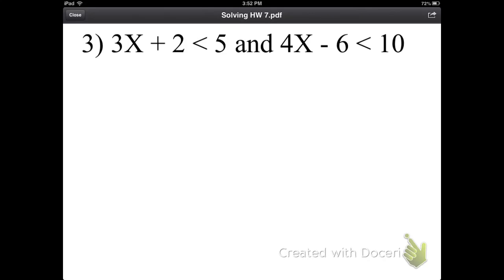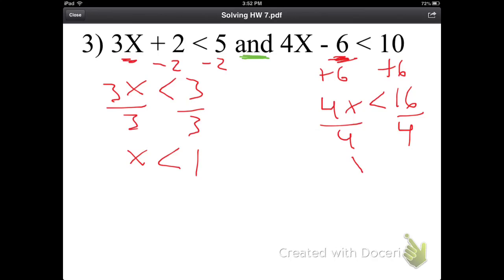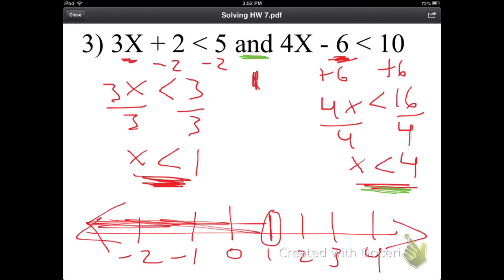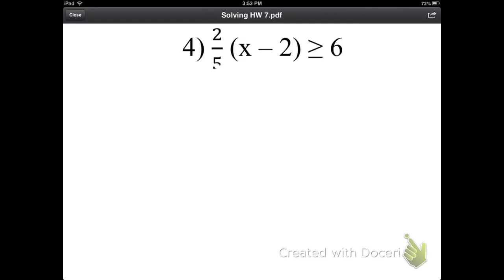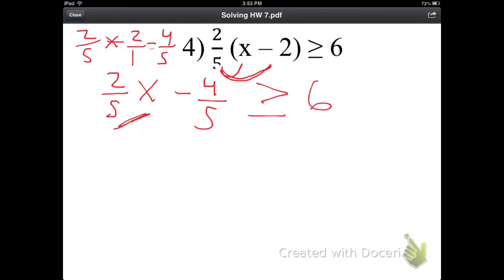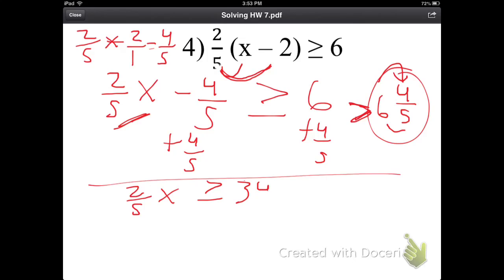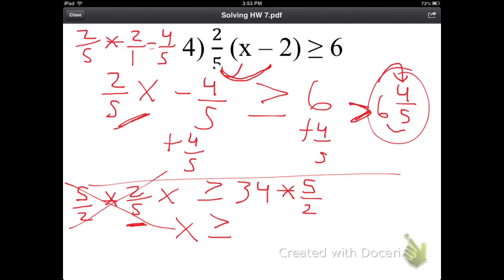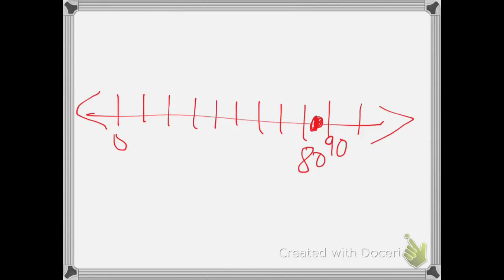HW 7 prb 3 n 4